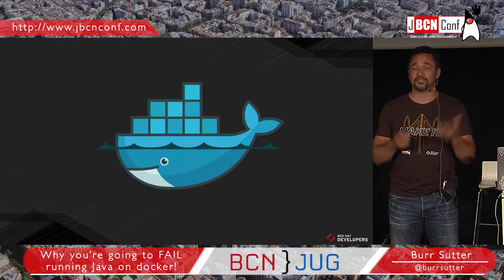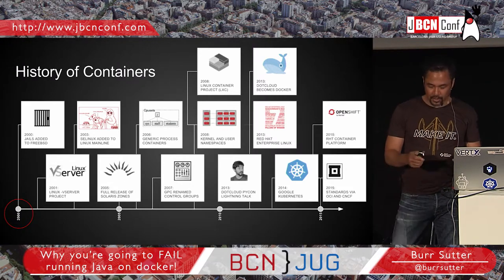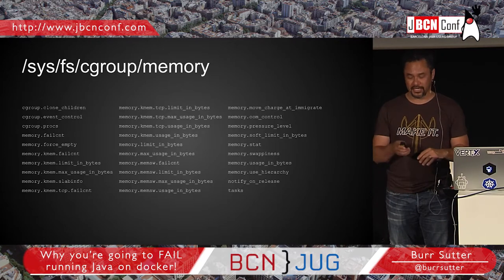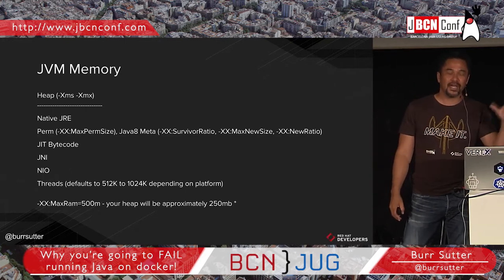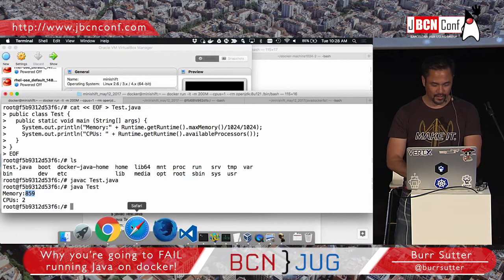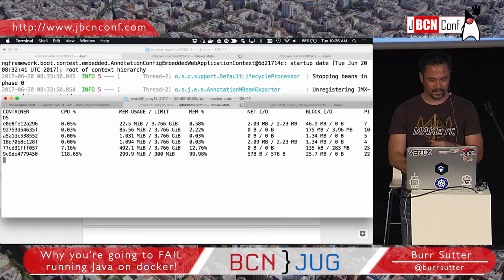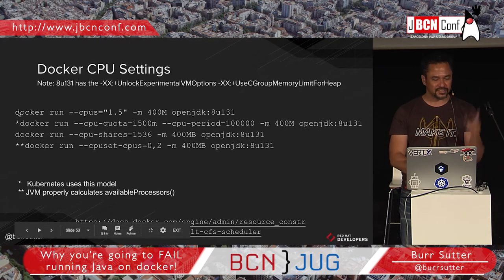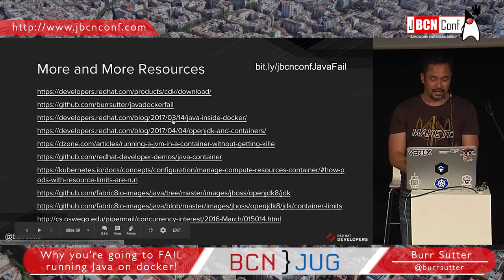Why you're going to FAIL running Java on docker! - by Burr Sutter at JBCNConf'17